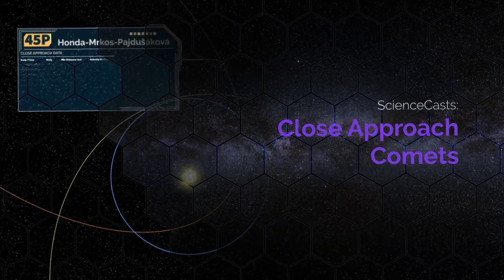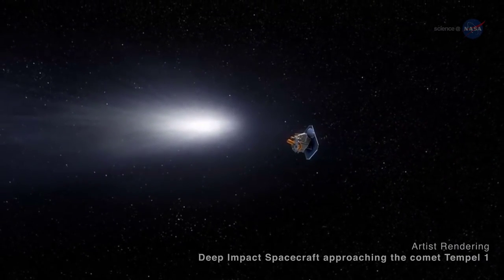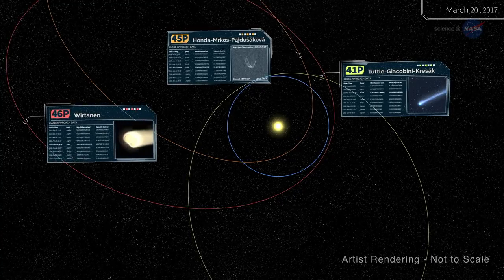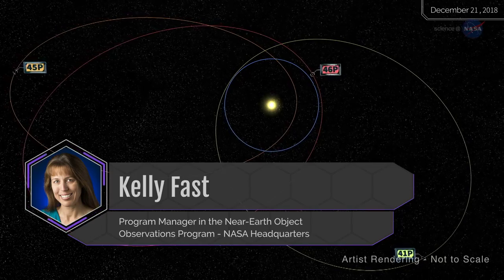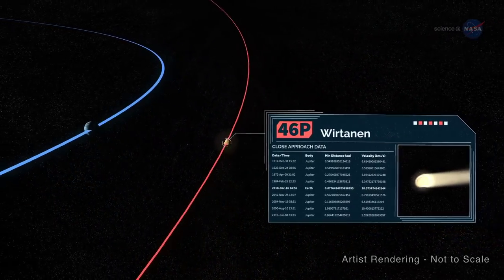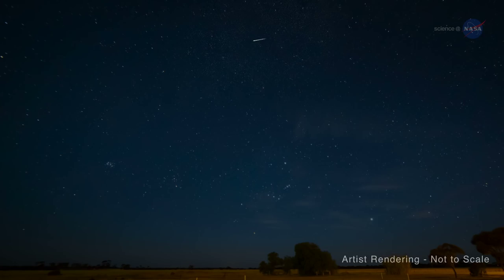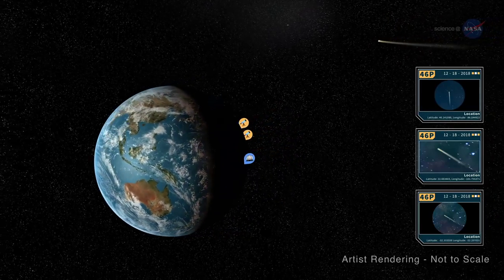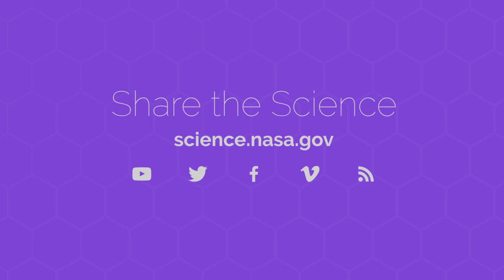Three Comets Will Pass Near Earth in 2017 and 2018 | video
Comets 46P/Wirtanen, 45P/Honda-Mrkos-Pajdusakova and 41P/Tuttle-Giacobini-Kresak will make close passes. Find out when, how far and what we hope to learn about them in the latest Science@NASA.

Credit: NASA